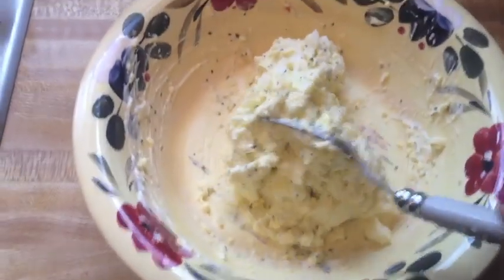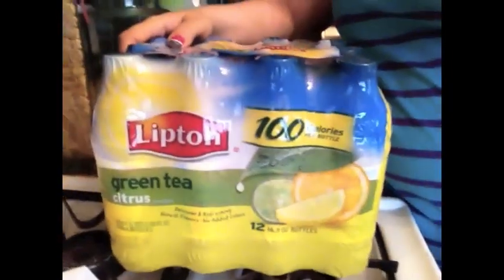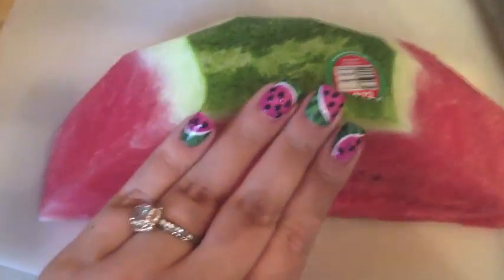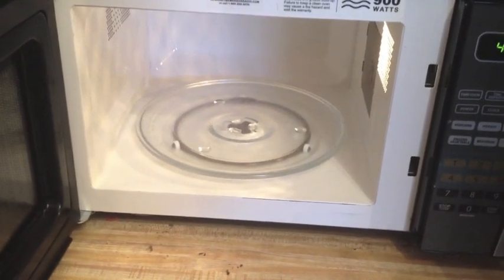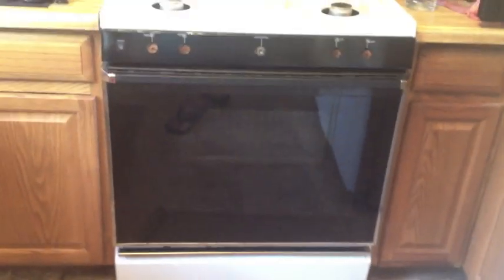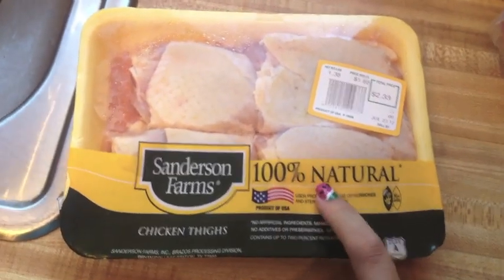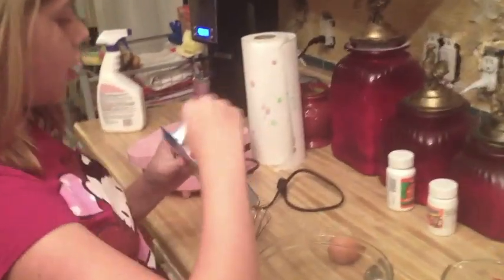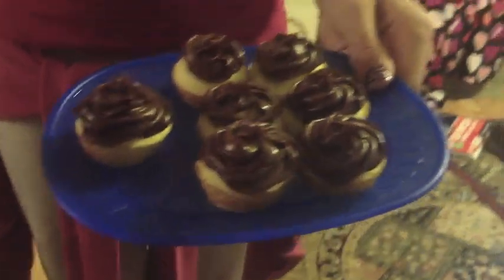WATERMELON!!! - July 24, 2012 TrappedSkinnyChick Vlog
Watch Yesterday's Vlog about my weight loss journey!